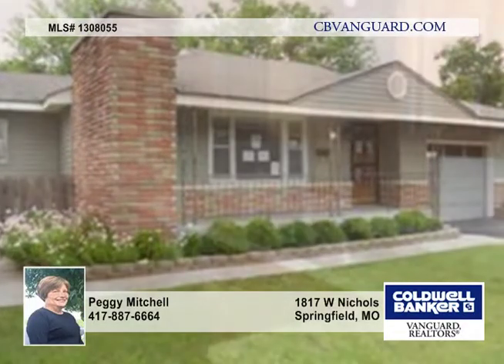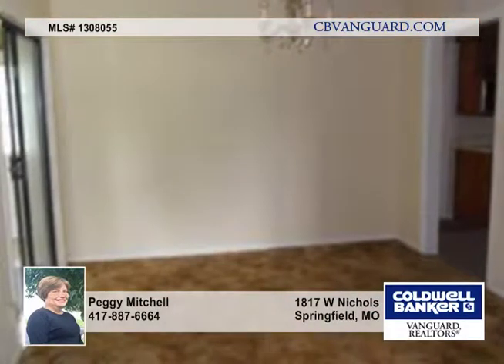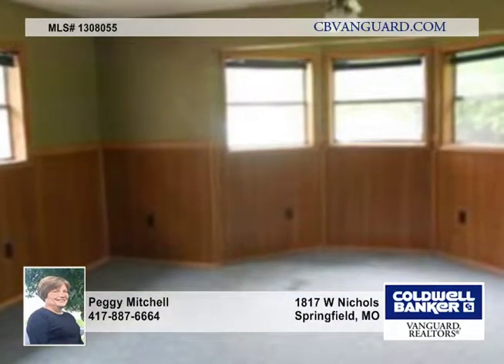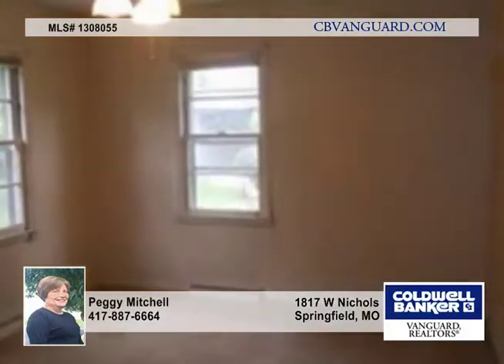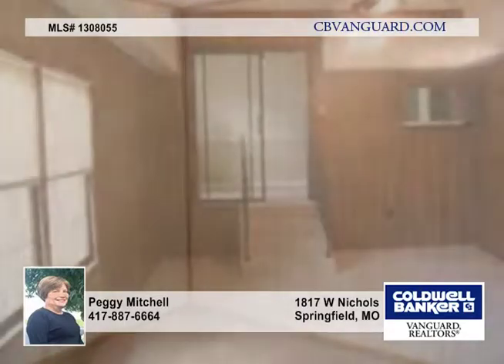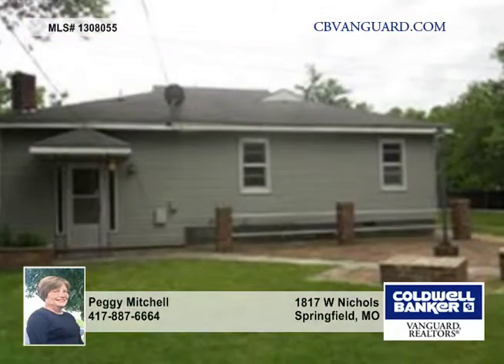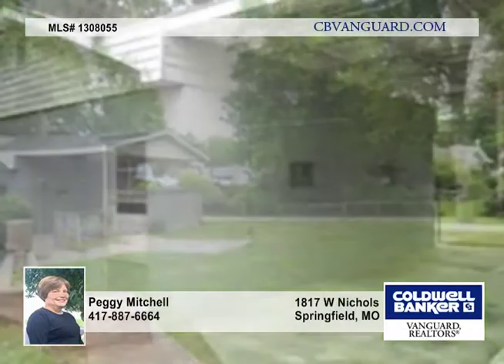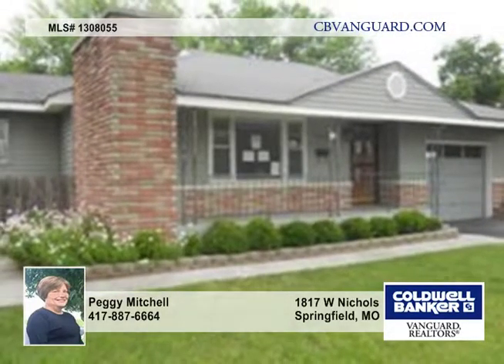1817 W Nichols - Springfield, MO